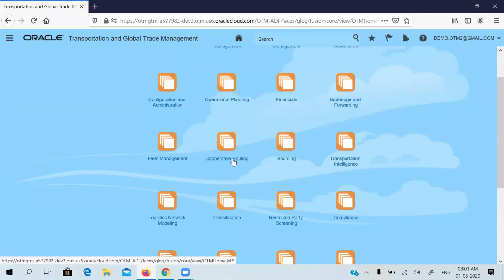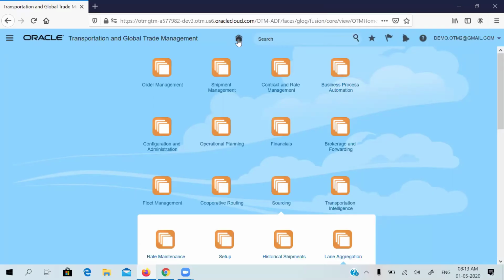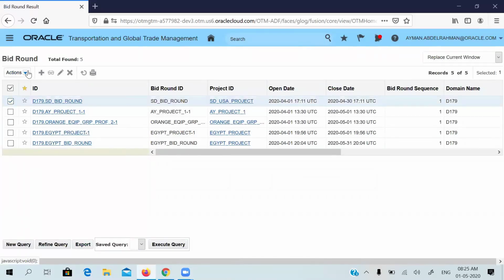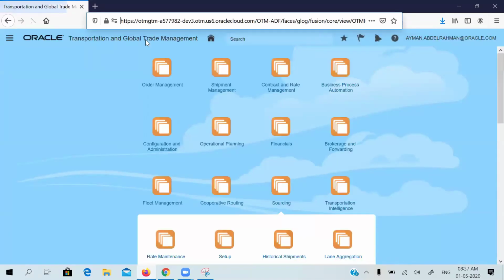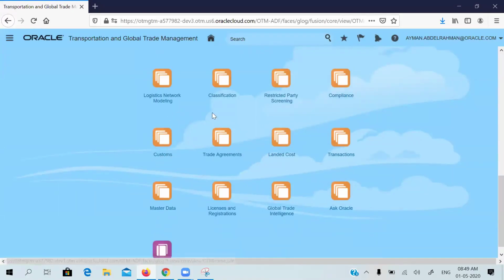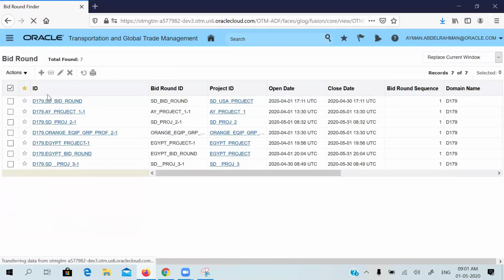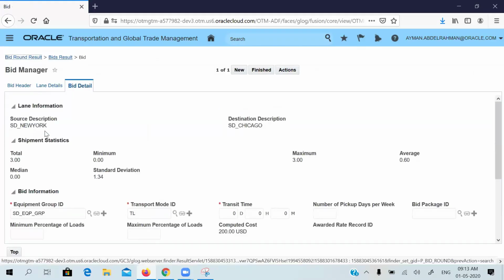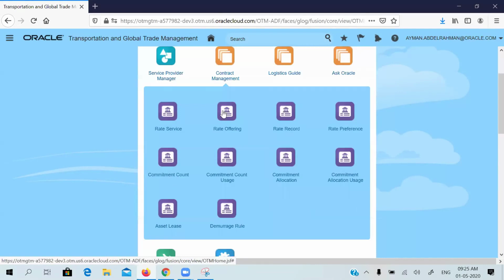Oracle OTM Sourcing Practical Implementation | End-to-End Guide | Volume 2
In this video series, we will explore **OTM Sourcing in Oracle Transportation Management** and understand how sourcing events help logistics teams optimize transportation procurement and carrier selection.

This tutorial is designed for:
• OTM Consultants
• Supply Chain Professionals
• Logistics Managers
• Business Analysts
• Beginners learning Oracle Transportation Management

📌 Volume 2 covers:
- Advanced sourcing setup
- Bid scenarios
- Carrier participation
- Evaluation and awarding process
- Practical demo in OTM

By the end of this series, you will understand how OTM sourcing helps organizations select the best carriers and optimize transportation costs.

If you are learning **Oracle Transportation Management (OTM)** or working in **Supply Chain & Logistics**, this series will help you understand the sourcing module in a practical way.

This video content is shared strictly for educational and informational purposes only.

We will promptly take appropriate action, including content removal if required.

This content is intended to support learning and knowledge sharing in the field of Oracle Transportation Management (OTM).